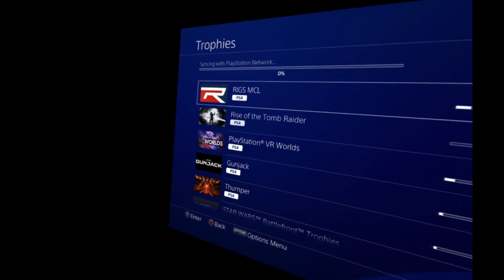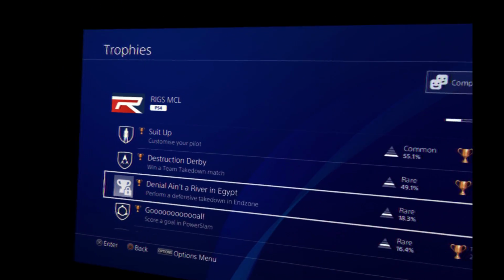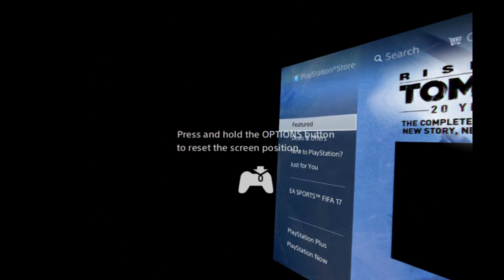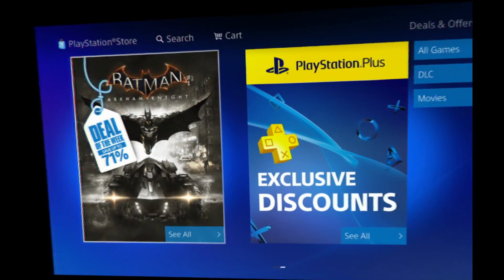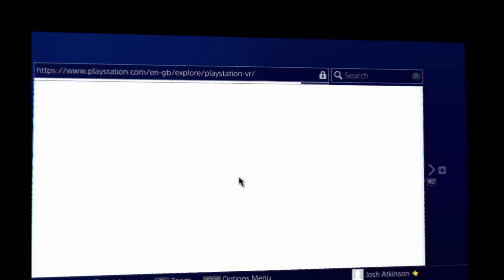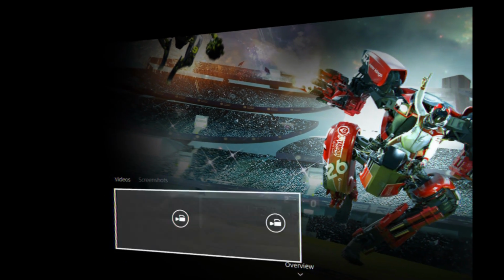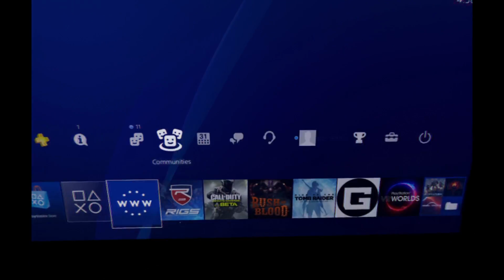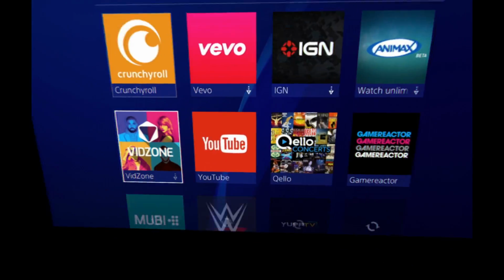What Does PSVR Cinematic Mode Look Like?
Initially with my Arkham Knight video I didn't think I could show you what PSVR Cinematic Mode looks like when playing non-VR games. But I discovered that navigating the PS Interface lets you see exactly what the mode looks like. Hope it helps!

The majority of this video consists of commentary of my own thoughts and opinions. Watch at your own risk.

Purchased by RPMNetwork,
1, Link to the song: